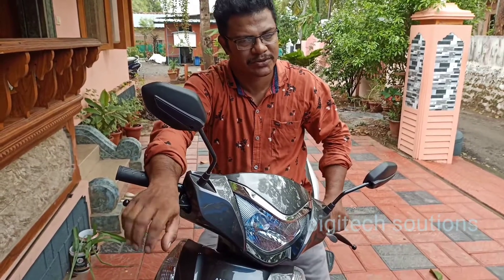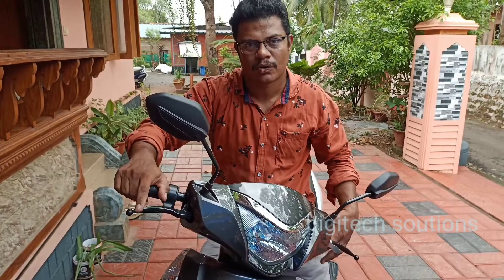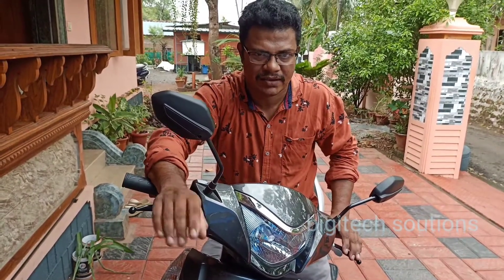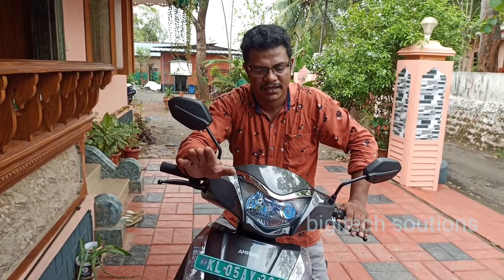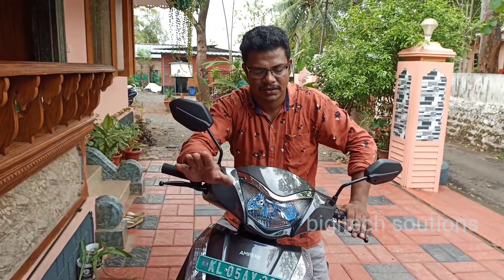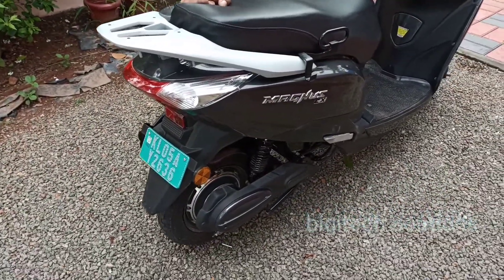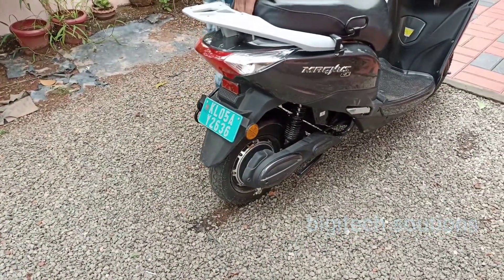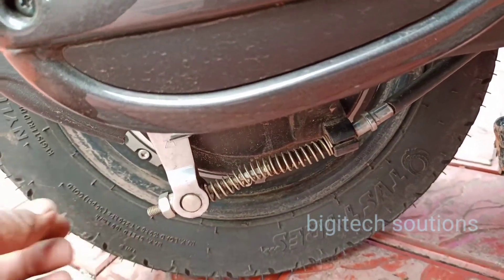combi brake adjustment malayalam